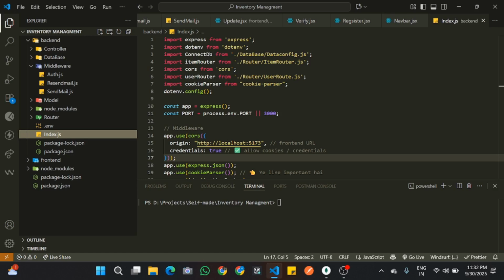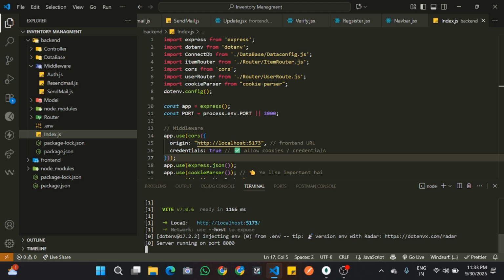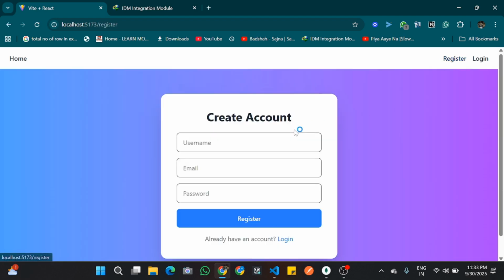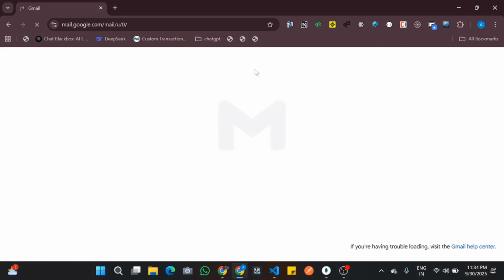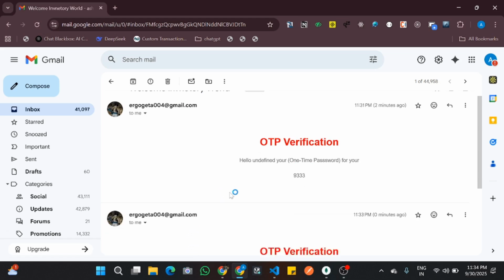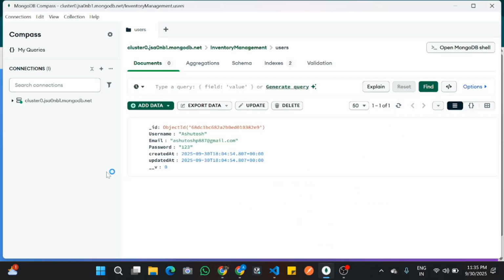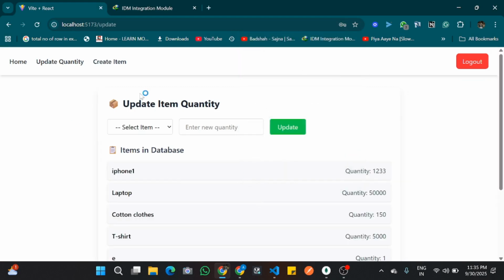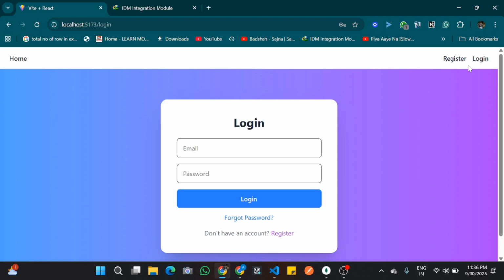Audio(English)OTP Based Login & Register System using React.js + Node.js | Full Stack Authentication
Learn how to build a professional OTP verification system with React.js (frontend) and Node.js + Express (backend).
In this step-by-step tutorial, we’ll create a secure register and login functionality using OTP sent via email or SMS, complete with form validation, JWT authentication, and real-world project structure.

🔥 What you’ll learn:
✅ OTP generation and validation logic
✅ Node.js backend setup with Express
✅ React.js frontend integration
✅ JWT Authentication flow
✅ Handling session and token expiry